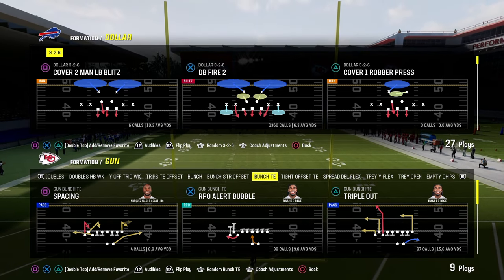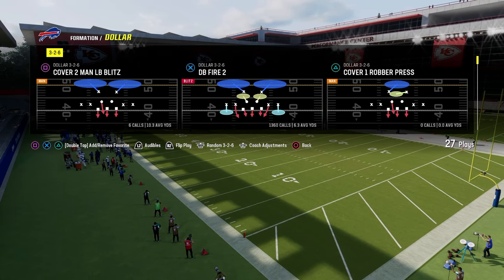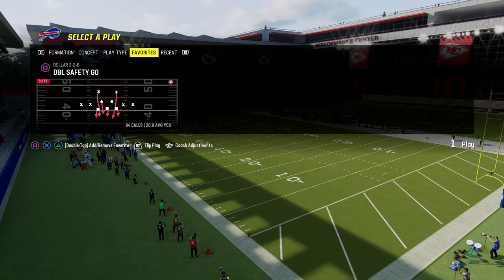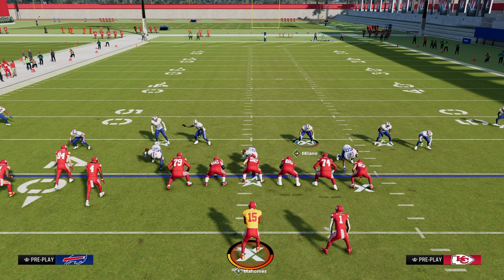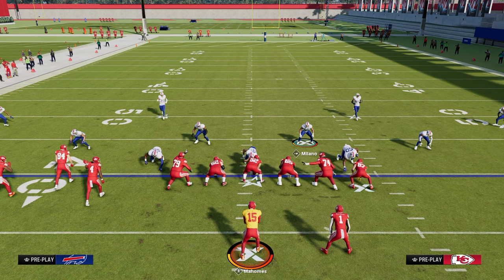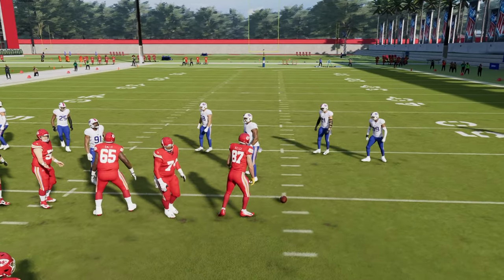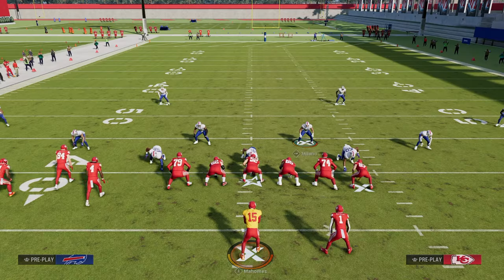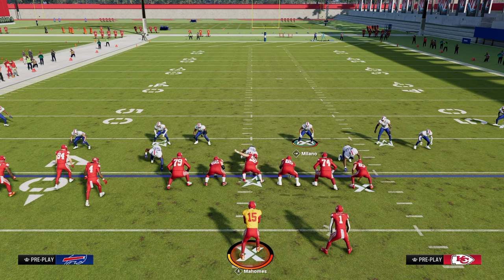Dollar 3-2-6 Defensive eBook (Bunch TE)